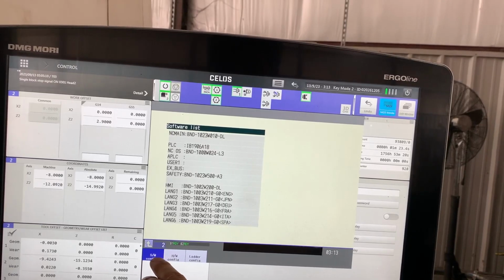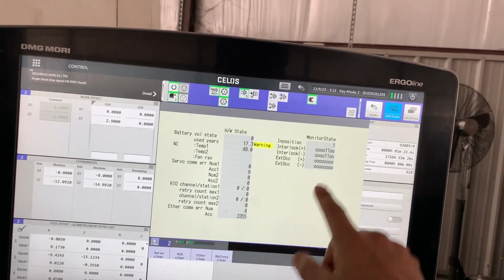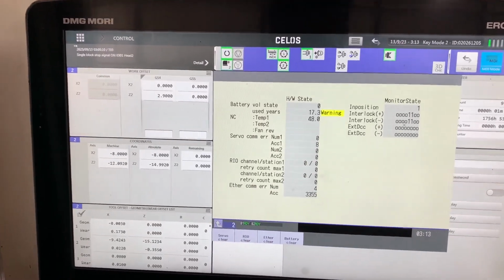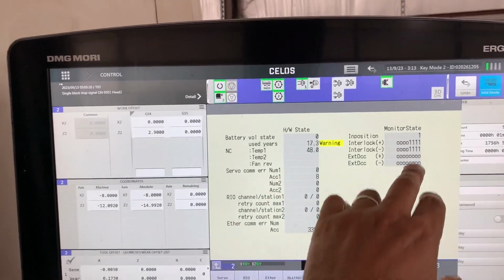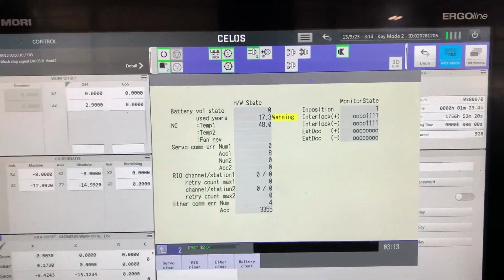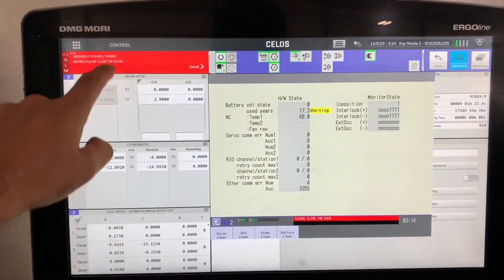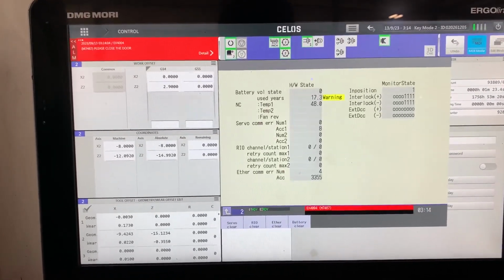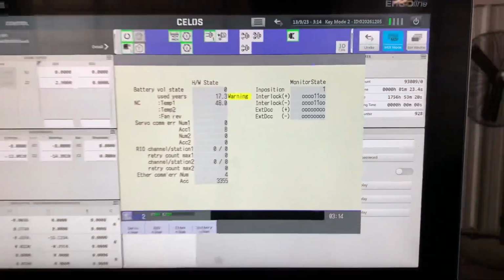DMG Mori NZX2500/600, CELOS CNC: How to check INTERLOCK SIGNALS under SELF DIAGNOSIS screen